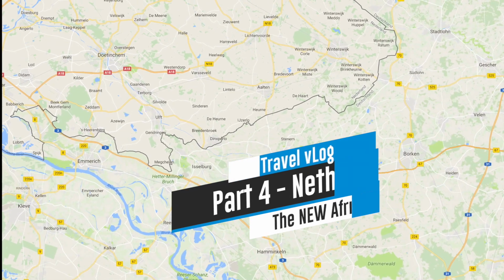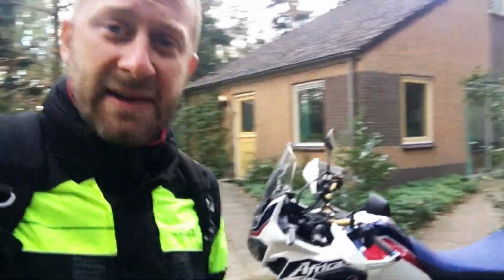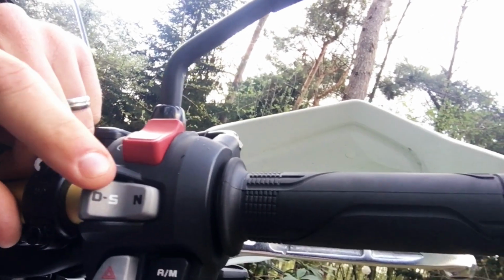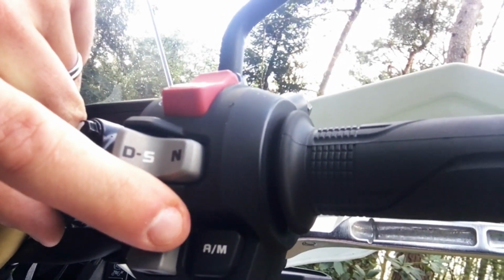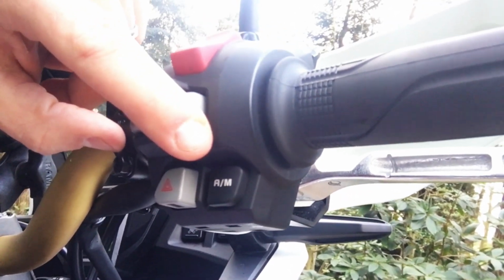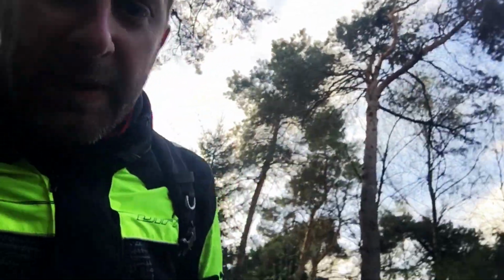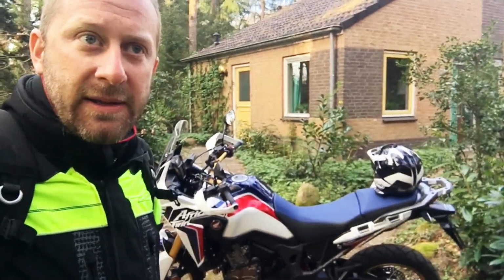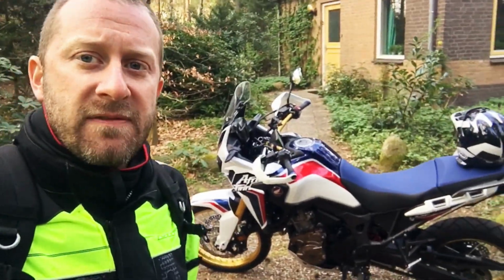The New Africa Twin - Part 4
I take out the new Africa Twin for a spin in the Netherlands and Germany.